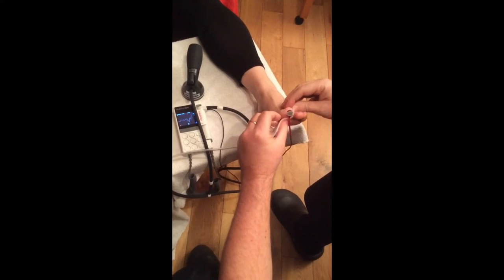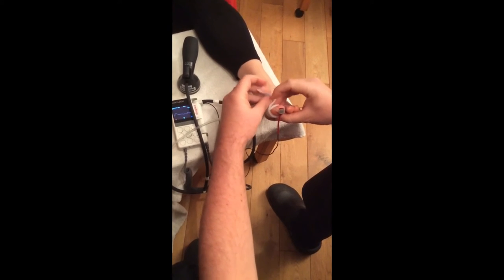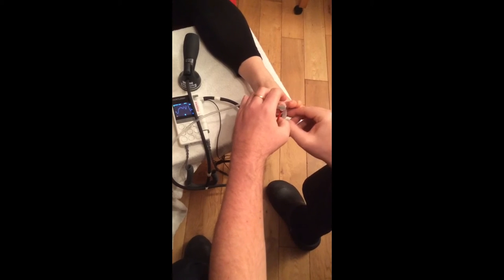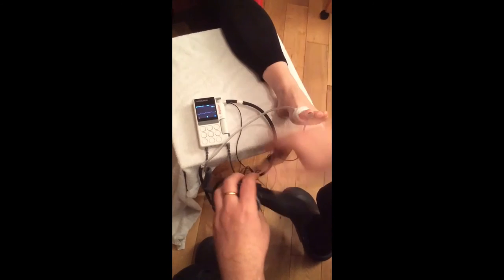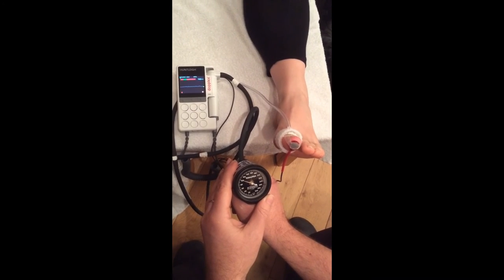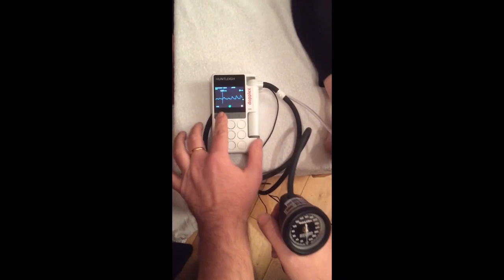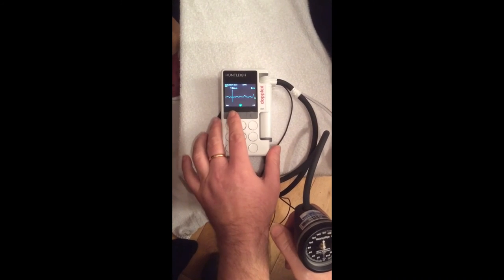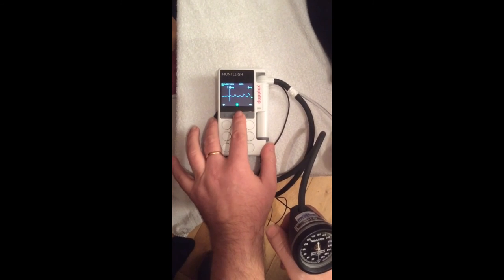Toe Taking a toe systolic pressure with a sphyg & PPG sensor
A step by step video of how to do a toe systolic pressure assessment, with commentary. This is intended to help clinicians who are developing their lower limb vascular assessment skills.